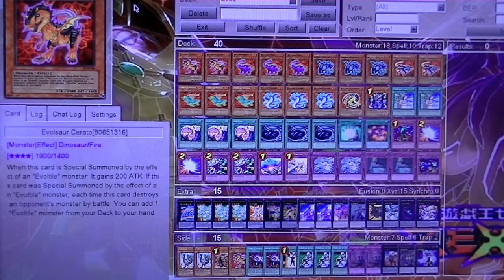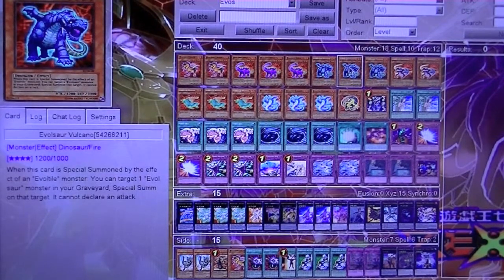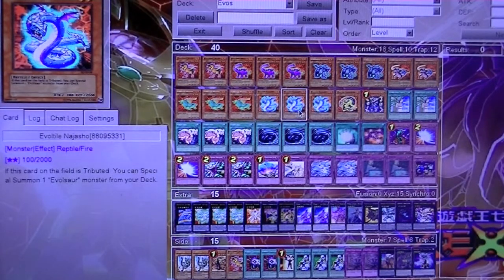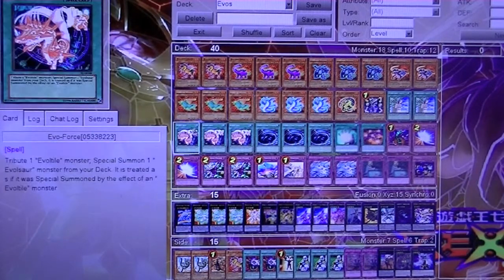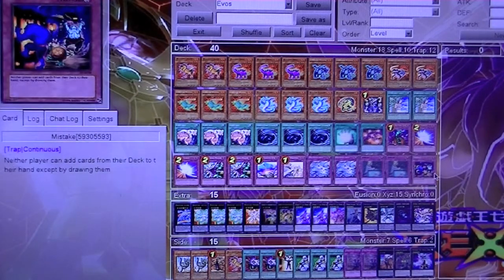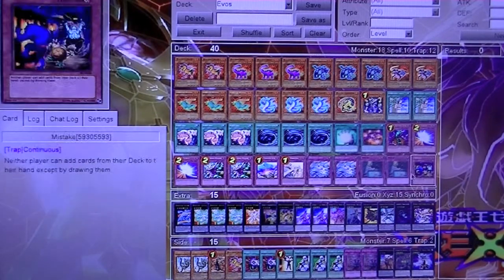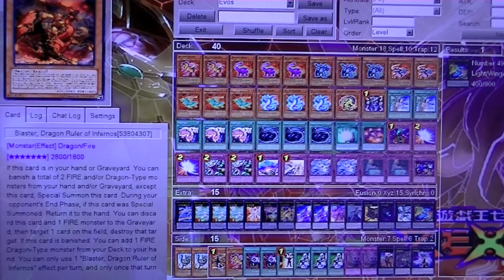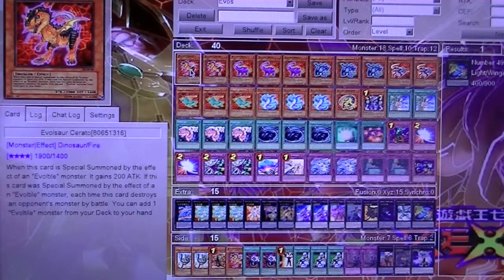Yugioh Evo's Deck Profile